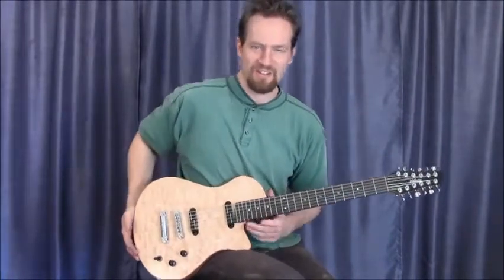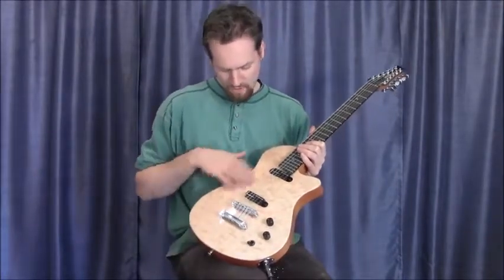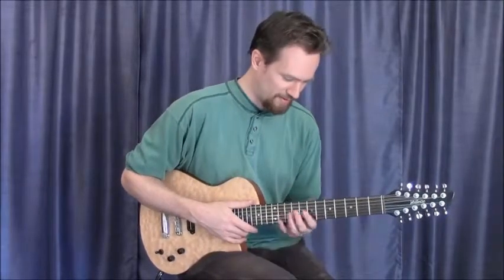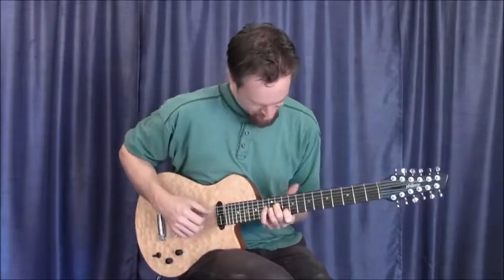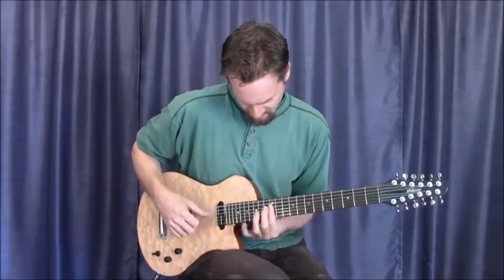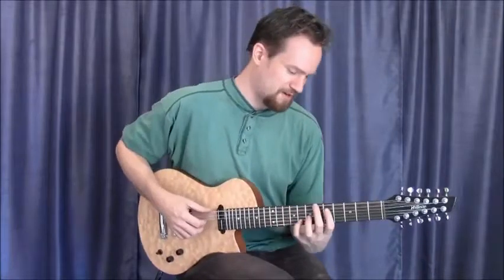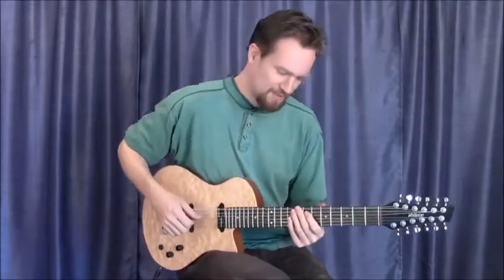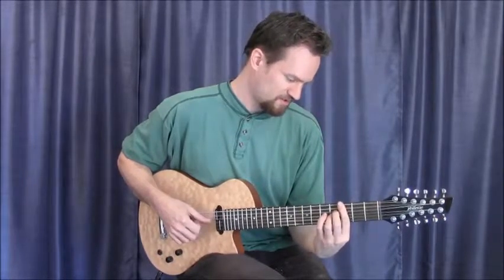Swift Archtop Standard-tuned 12-string